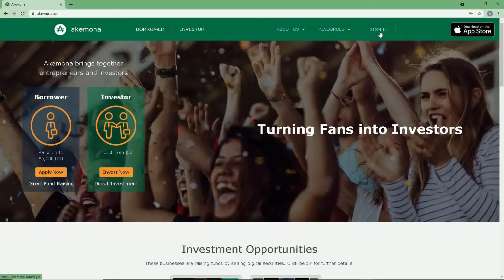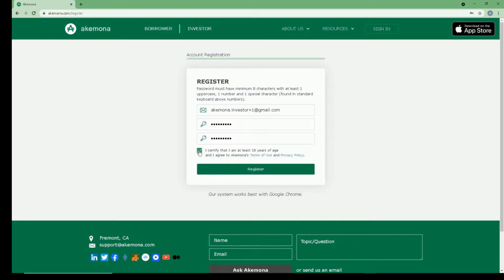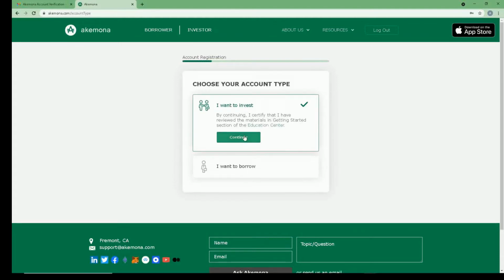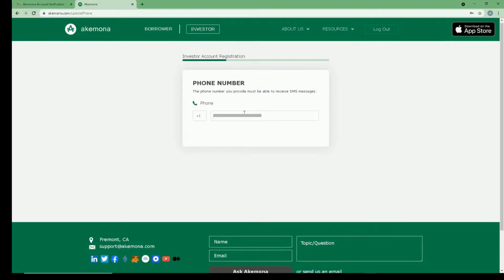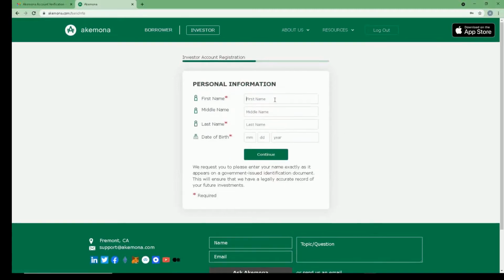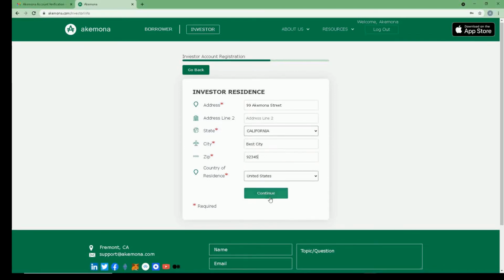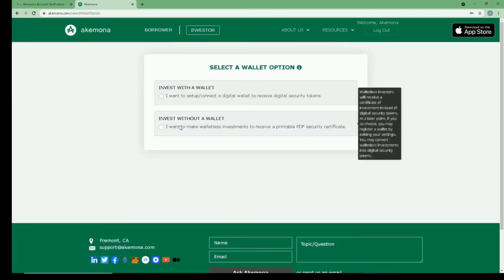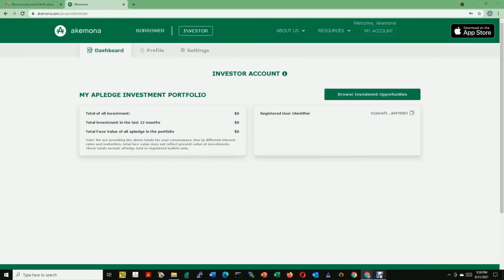How To: Wallet-Less Account setup on Akemona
How to Make a Walletless Investment on the Akemona Platform.
Why would one do this? If you're looking to invest in Akemona projects, but do not want to use your MetaMask, Coinbase, etc, wallet(s), then Akemona provides its users with the option to go Wallet-less.